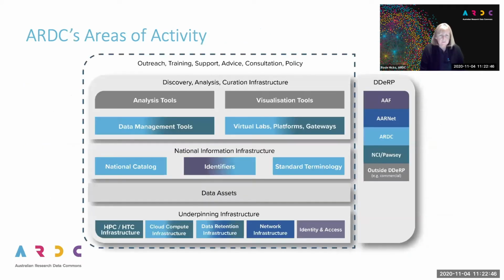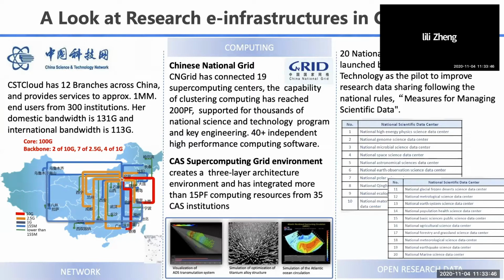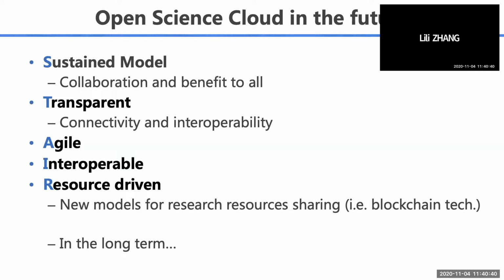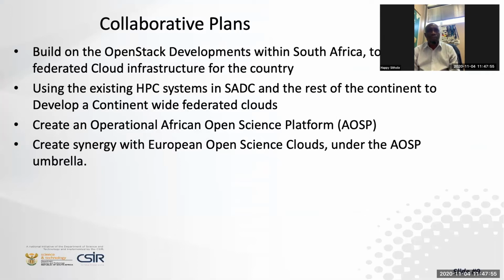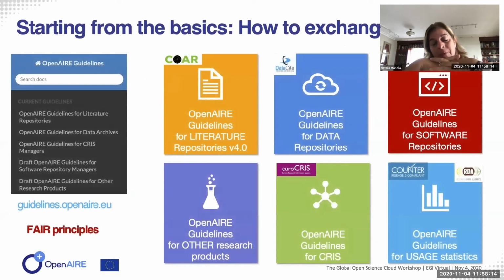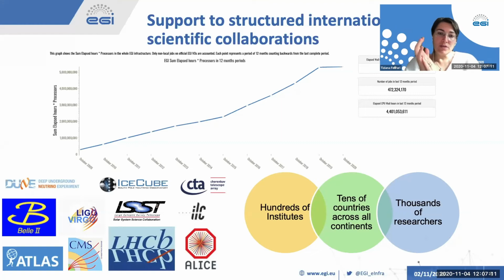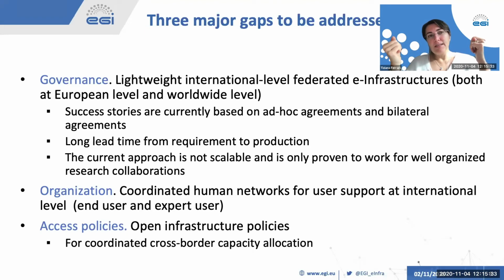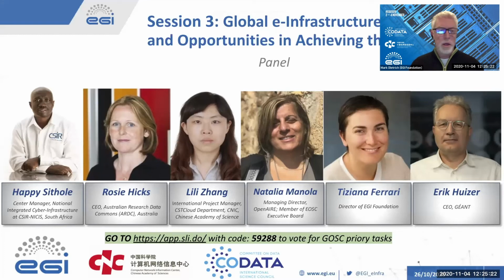EGI Conference 2020: Global Open Science Cloud Part 3: Global e-Infrastructures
The digital revolution has transformed the way in which data, information and knowledge are acquired, managed, repurposed, analysed, used and disseminated. We are at the threshold of an era with unprecedented opportunities for cross-disciplinary and cross-border collaboration for research and innovation. A new research paradigm is emerging which applies increasingly automated approaches and Machine Learning, and which harnesses the most advanced computing facilities and software, to handle huge and disparate cross-disciplinary data. The advanced infrastructure needed for this new paradigm and Open Science is emerging: it needs to be on demand, as a service, ubiquitous and seamless. In pursuit of this vision, infrastructures are beginning to emerge at institutional, national and regional levels, such as the show cases in European Open Science Cloud from European Commission, the CSTCloud from Chinese Academy of Sciences, the ARDC e-infrastructure in Australia, the African Open Science Platform, etc.

Is it possible to share experiences and make a global framework to align and federate such Open Science clouds and platforms? Is there a way to better support research collaborations across continents to resolve global science challenges, such as the UN Sustainable Development Goals (SDGs), climate change, infectious diseases and pandemics, COVID-19, coordinated and global disaster risk reduction, and so on? At the moment, a global, fully connected digital infrastructure is not in place, making it difficult for scientists to access digital resources across countries and continents.

The idea of a Global Open Science Cloud (GOSC) was initiated during the CODATA 2019 Beijing conference. The mission of GOSC is to connect different international, national and regional open science clouds and platforms to create a global digital environment for borderless research and innovation. It aims to provide better ways to harness digital resources from around the world, help bridge the division in infrastructure, technique and capacity building among different countries, support global science collaborations and foster truly international science.

There are many challenges and difficulties, i.e., inconsistent access policies from country to country; lack of common standards for building a global-level data and e-infrastructure federation; differences in language and culture; highly varied funding schemes, etc.

The workshop will gather representatives of international initiatives, research communities and public digital infrastructure providers, to review the existing work in GOSC, and to develop consensus about an initial concept model, framework, and roadmap for GOSC. We will discuss the needs and typical use cases from research community representatives, examine available resources and possible contributions from international e-infrastructure providers, identify the key barriers in policy, governance, standard and technique, and identify possible funding opportunities.

We welcome all GOSC stakeholders to join and contribute to the discussion. We invite attendance by:
-- Research community and research infrastructure representatives with needs and experience supporting global collaborations;
-- Digital infrastructure representatives open to participating in a global resource federation;
-- Experts on standards and technology developing and operating solutions for federated access to data, computing, software and applications;
-- Policy researchers and policy makers who can identify the key policy barriers and provide plausible solutions;
-- Funders who have the vision and interests of investment in the implementation of GOSC.